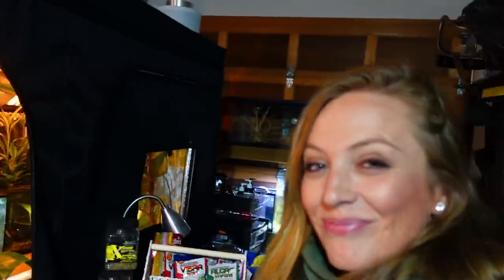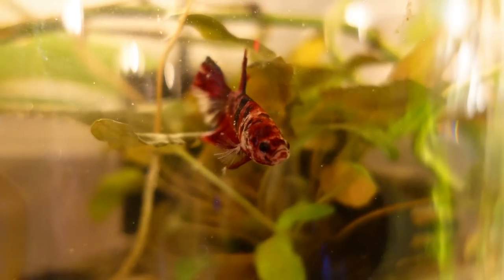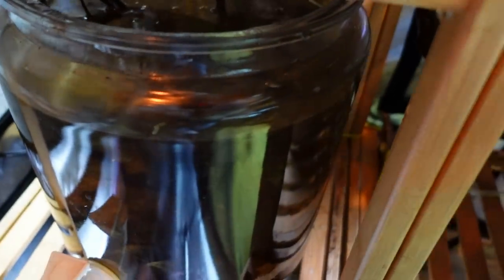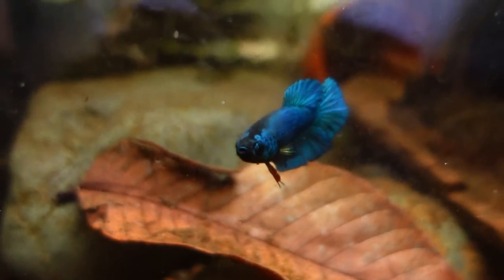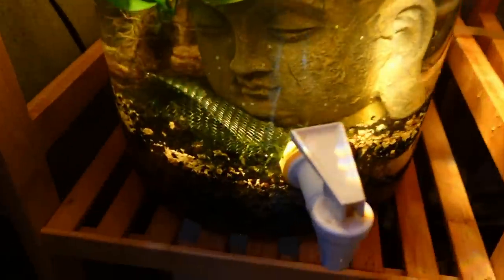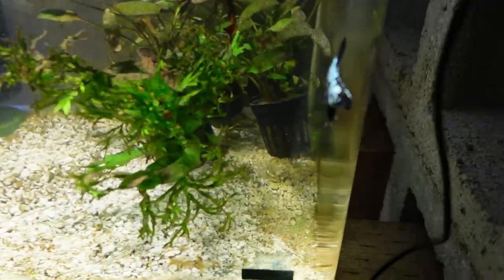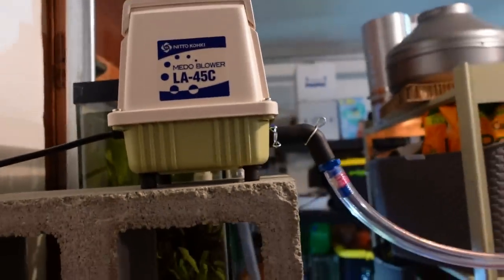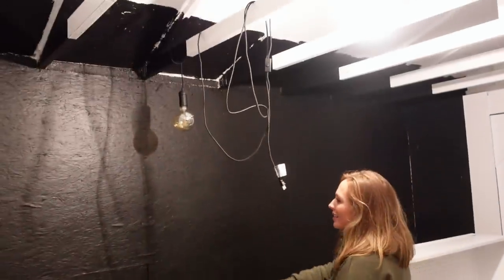Keeping Dozens of Betta Fish in a Grow Tent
Grow tents are a perfect solution for someone wanting a small fish room. Easily control humidity and temperature. She uses her grow tent for betta fish, plants and shrimp.

0:00 - Intro
0:24 - Dismantle Tent
0:45 - Betta Bowls
6:34 - 20 Long Betta Tank
7:50 - Divided 20 Long Betta Tank
10:45 - Mustard Gas Betta
11:25 - More Betta Bowls
13:20 - Fish Tent Setup
14:51 - Betta Rack
16:52 - Odd Size Betta Tank
17:43 - Linear Air Pump
20:07 - New Fish Room Build
24:07 - Outro